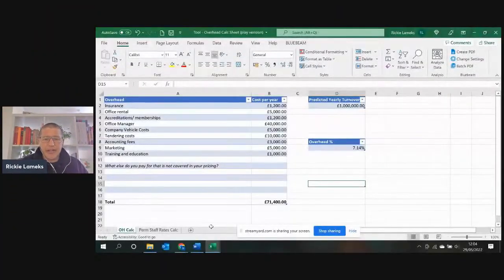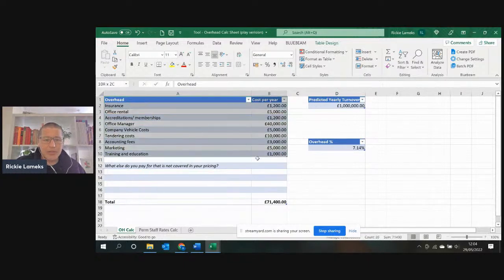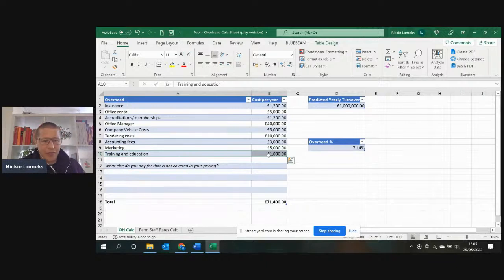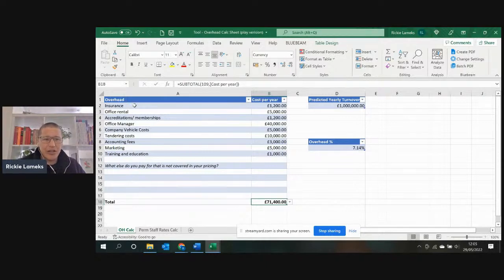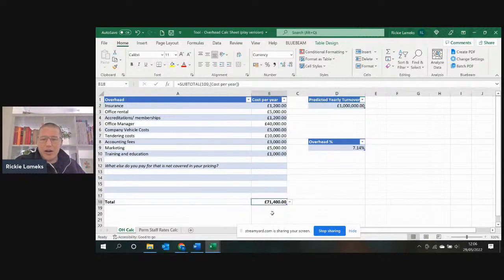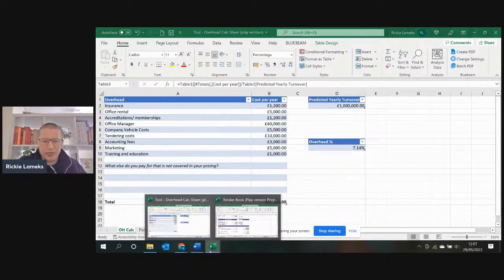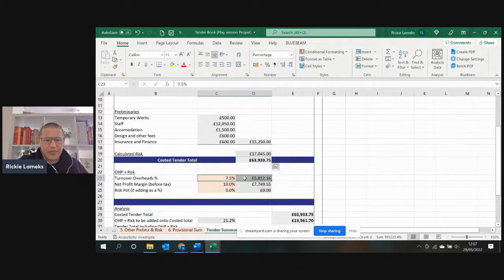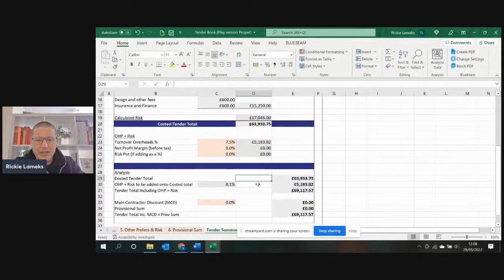Pricing Back to Basics – Overheads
Many of our Subcontractor clients are not clear on their actual overhead percentage, applying a blanket 20-25% OH&P amount and hoping for the best.

If you don't know your actual overheads calculation, you can't know your profit margin - and whether you're actually making money or not on the project.

In this video, I break down overheads simply and get you on your way to total clarity on your profit margin.